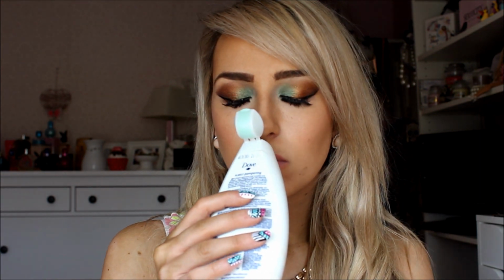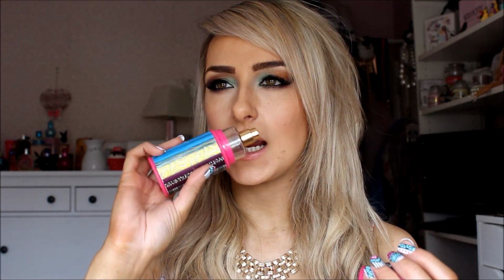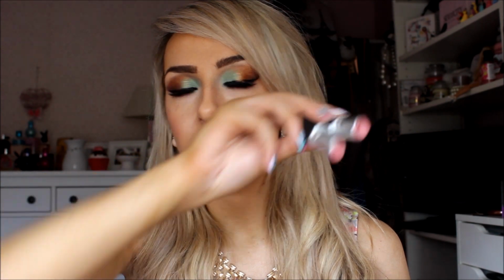Empties no.4 | products I have used up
Products mentioned:
ardell 120 demi lashes
Nivea in shower moisturiser
St.Tropez dark self tan
Dove magnolia and pistachio
Lee Stafford bleach blondes purple shampoo
Elizabeth Arden visible difference skin balancing clenser
Silvikrin classic hairspray
wow brown medium/dark self tan
Sarah Jessica parker NYC perfume
Britney spears fantasy perfume
Mac studio fluid fix foundation NC 37
Rimmel - scandaleyes mascara
essences mascara
Loreal paris miss manga mascara
Mac creme cup and angel lipstick
Loreal paris lumi primer
Rimmel stay matte pressed powder 005
ELF - undereye setting powder

Video was filmed on Canon EOS  600d
All editing was done by me using window live movie maker